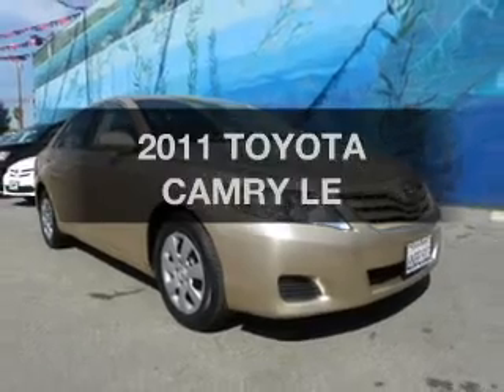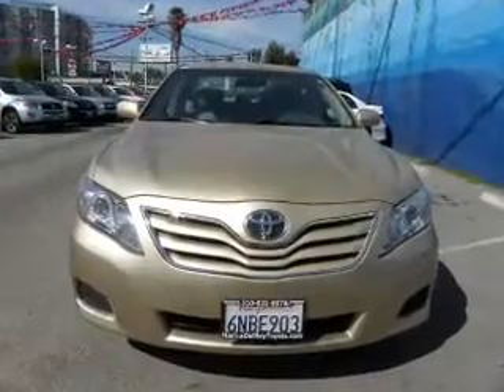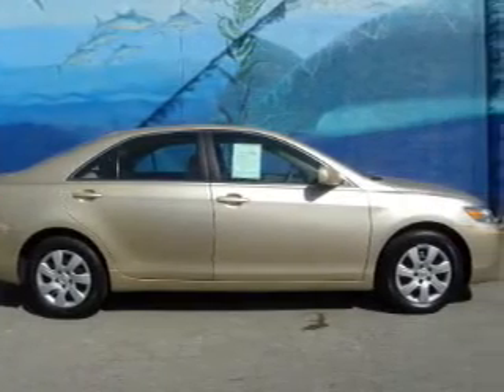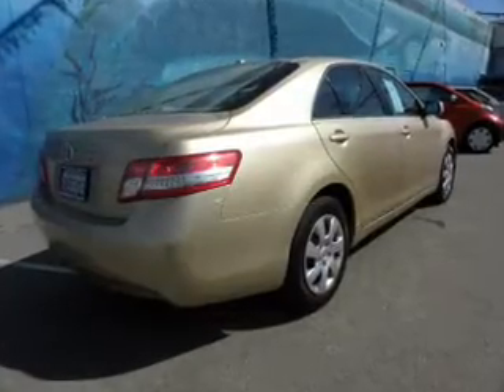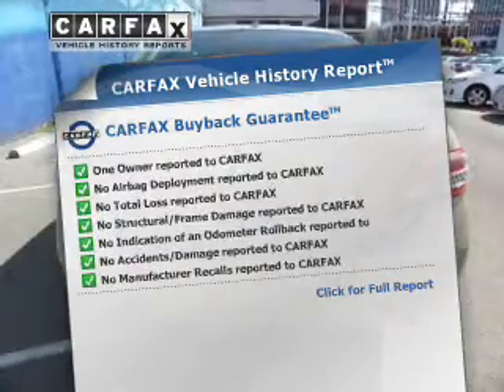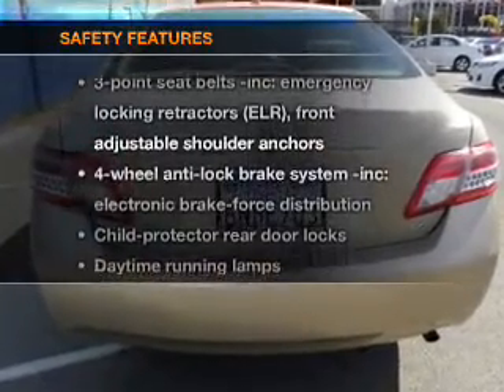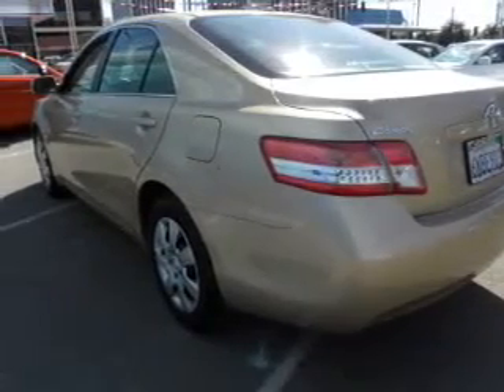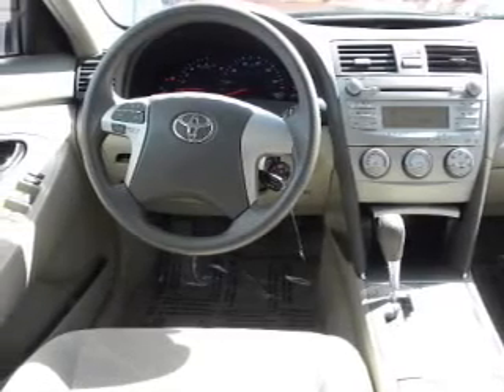2011, TOYOTA, CAMRY, Marina Del Rey Toyota, CA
Year: 2011
Make: TOYOTA
Model: CAMRY
Trim: LE
Engine: 2.5 liter 4 cylinder engine w/VVT-i
Transmission: 6-SPEED A/T
Color: BEIGE
Mileage: 36356
Address:
4636 Lincoln Blvd